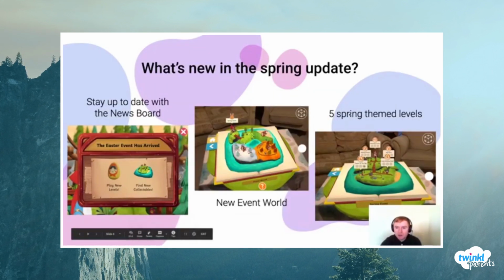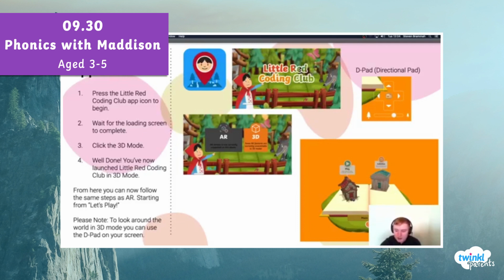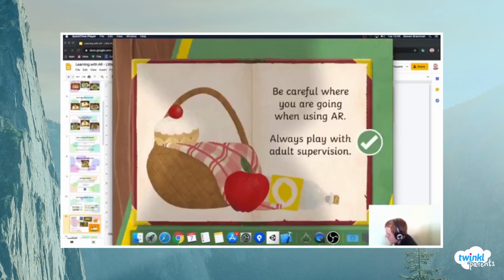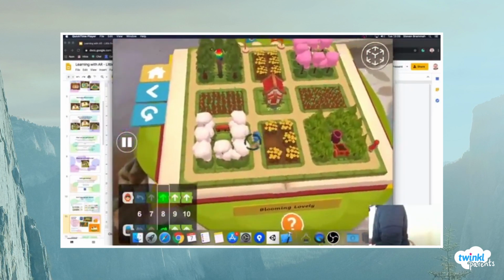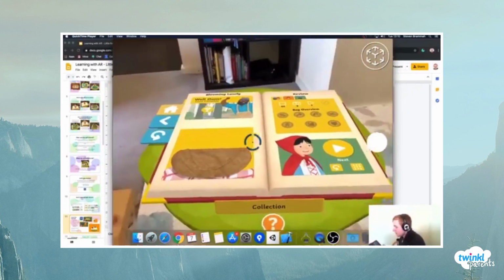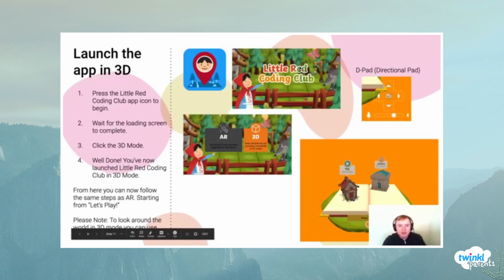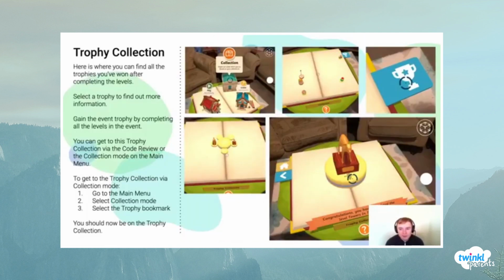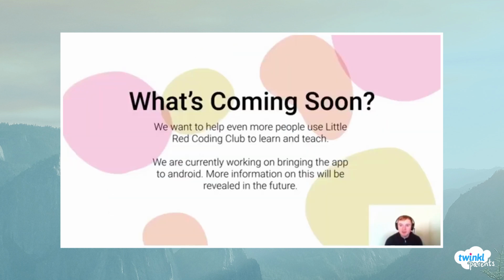Learning with AR #3 - Little Red Coding Club - Spring Update | Twinkl Kids Tv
Steven Brammah, an AR Developer from Twinkl's App Team is here to answer your burning questions about just what AR is and how you can benefit from it. Steven's also got some great insights into how we as a company are at the forefront of using AR as an educational tool!

Find out more about using AR and VR for education on our FREE blog